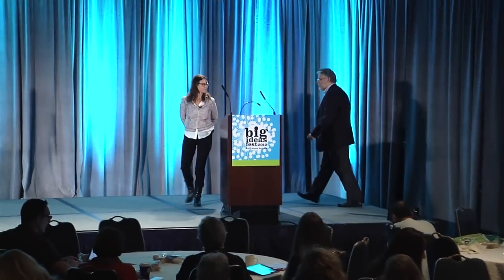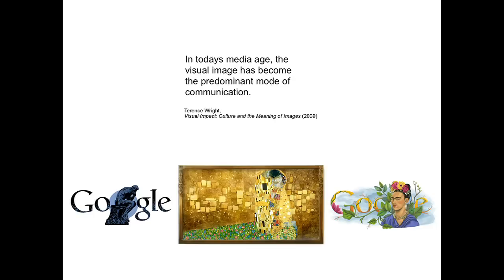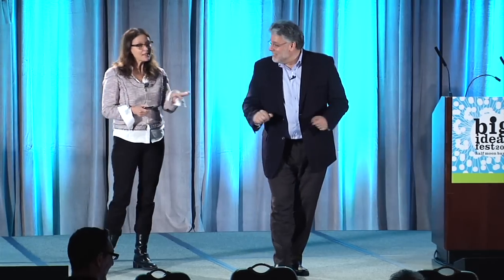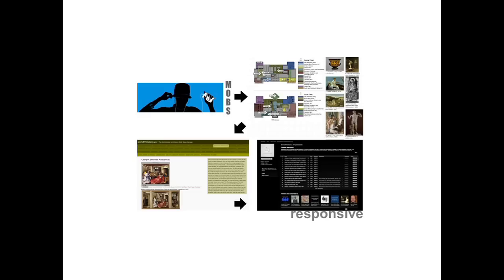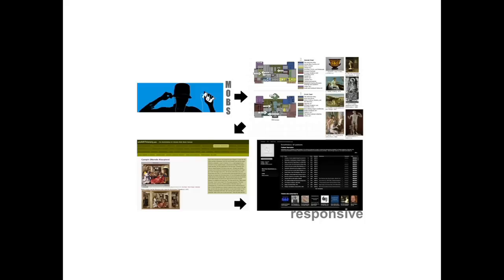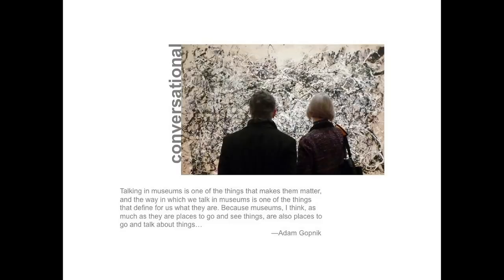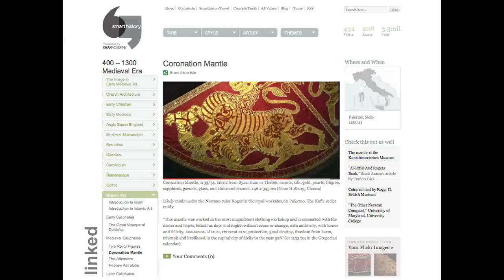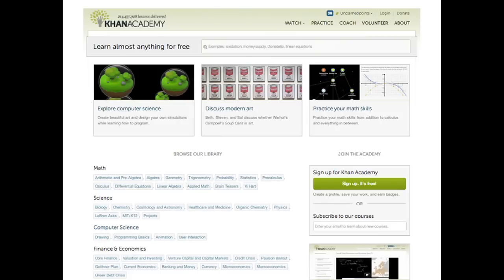Beth Harris & Steven Zucker | At the Nexus of Art History & Education Reform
Beth Harris and Steven Zucker, Khan Academy Deans of Art and History and Co-founders of Smarthistory, share the ways in which their work demystifies traditional representations of images, widens access to art, and uses technology to reform art history education.